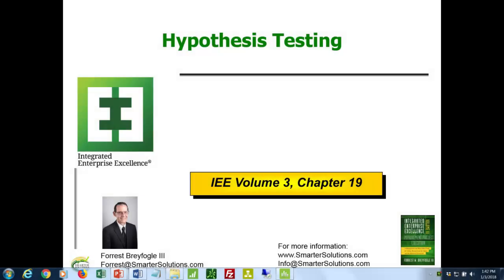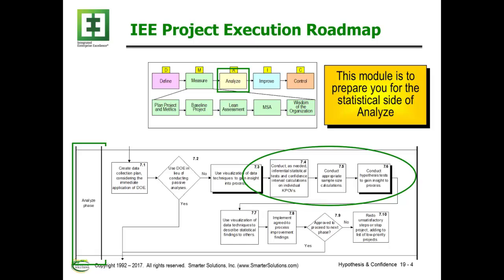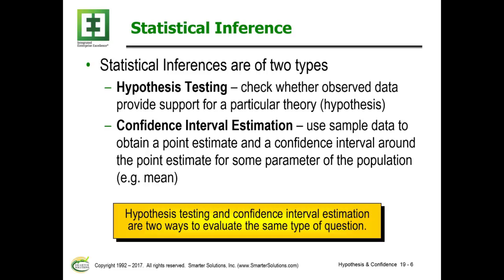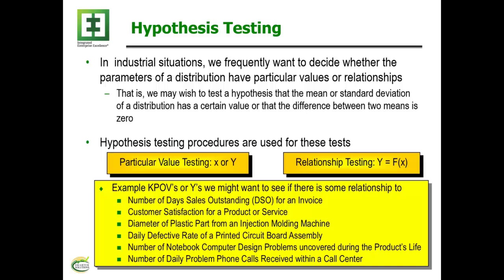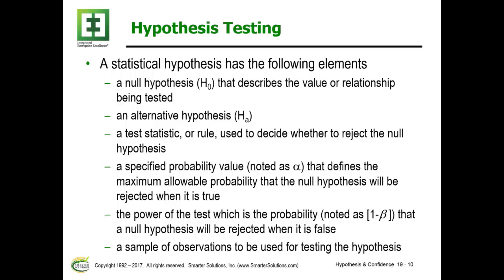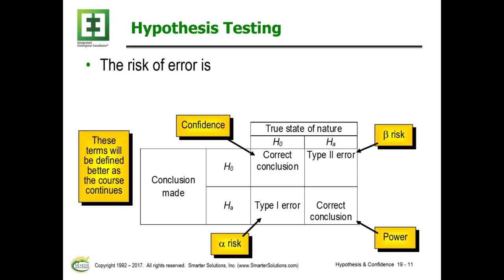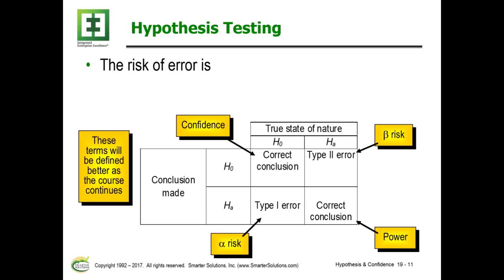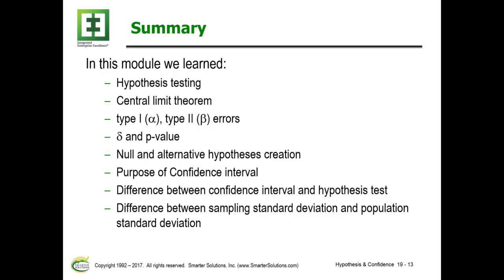08-04 Lean Six Sigma Confidence Intervals and Hypothesis Tests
In the lean Six Sigma DMAIC roadmap analyze phase, one is to conduct hypotheses of relationships between input and output variables that are thought could affect a response variable.  This passive analysis can provide insight to where focus efforts should be given to positively impact the metric that is to be improved through the improvement project.  This video illustrates the concepts on how to create hypothesis tests and confidence intervals.  This “Lean Six Sigma Confidence Intervals and Hypothesis Tests” session is a video component of an overall guide that instructors can use at no cost to conduct lean Six Sigma and/or operational excellence training.